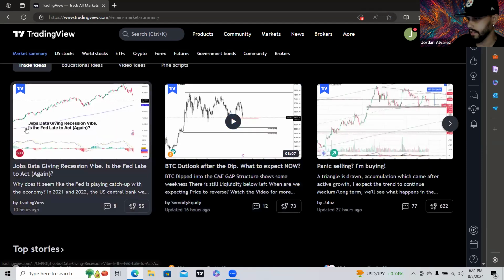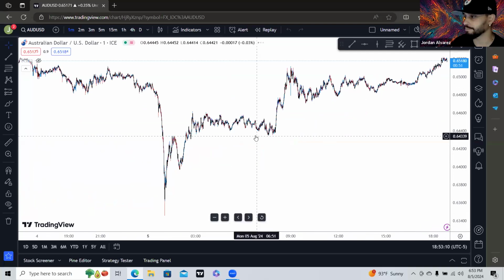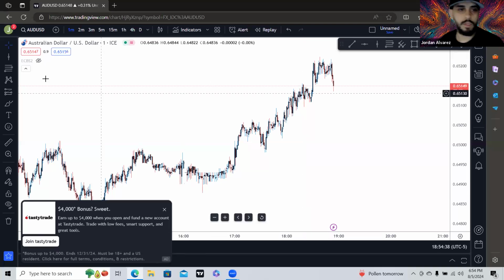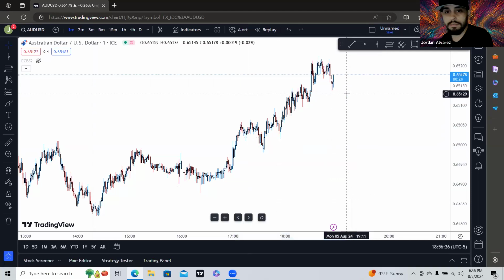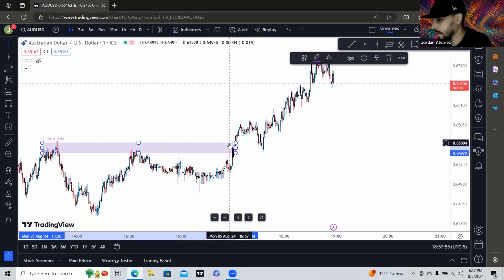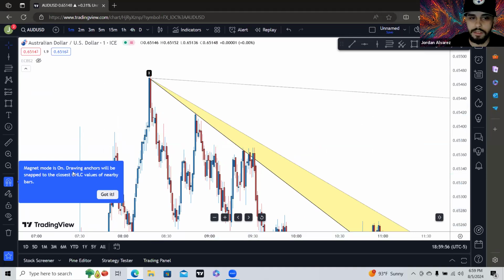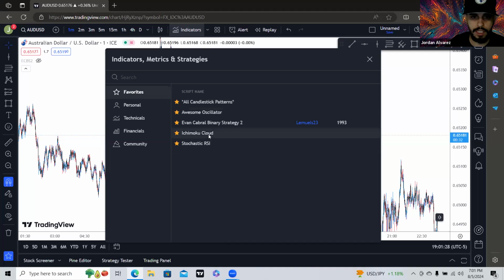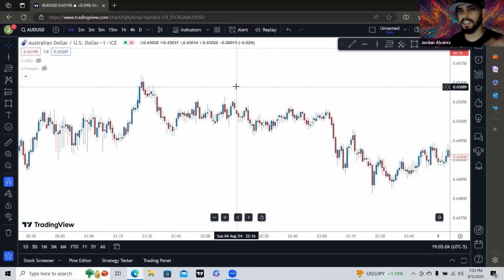Blaze Trading Academy: How to use Trading View!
A video that shows you what TradingView is and how to use TradingView and tools on the platfrom!